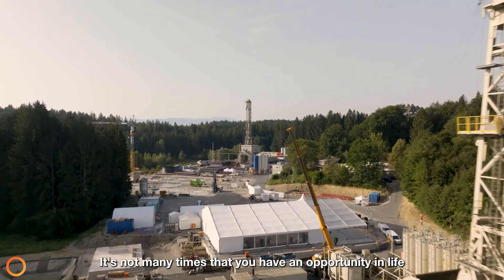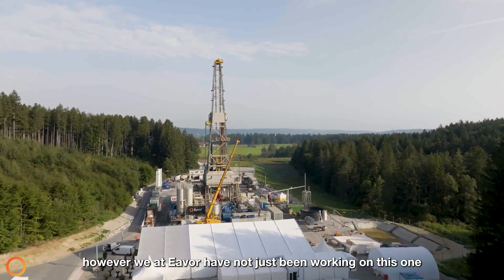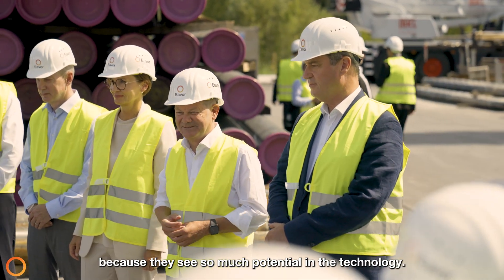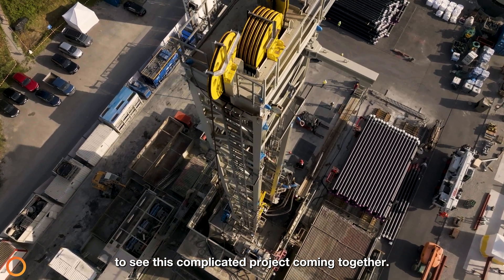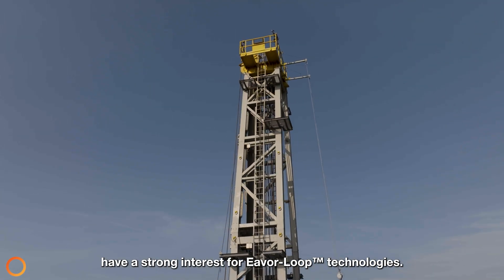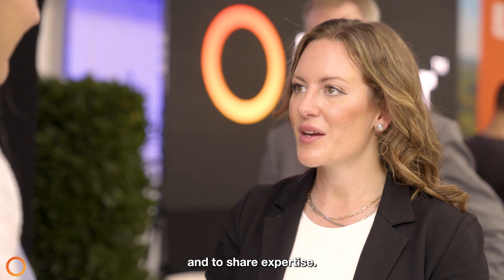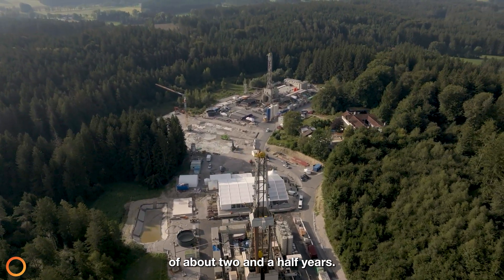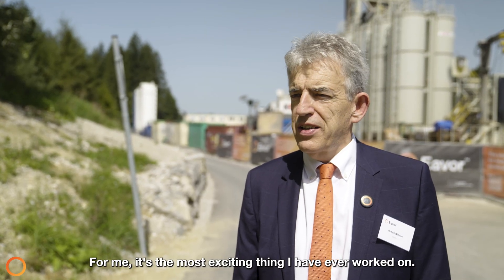Eavor's First Commercial Project - Geretsried Inauguration Event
Eavor-Europe™ - Eavor's First Commercial Project - Geretsried Inauguration Event.